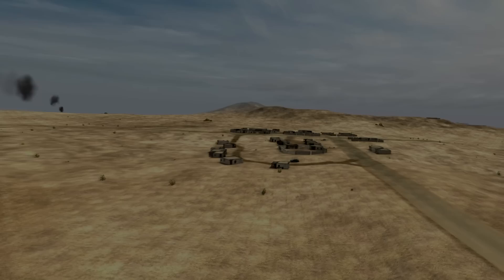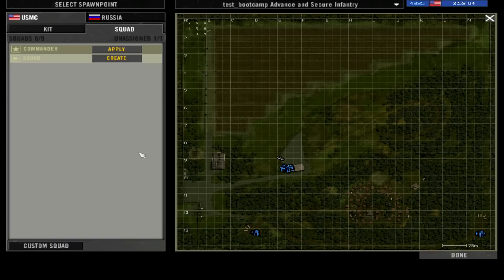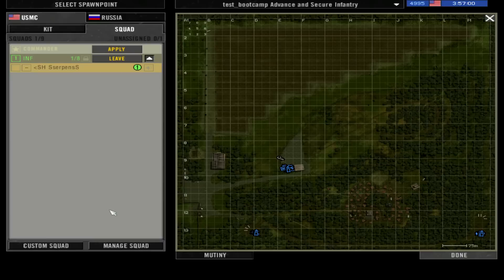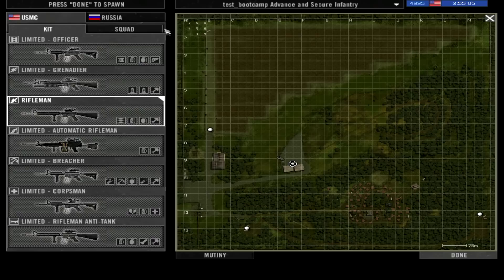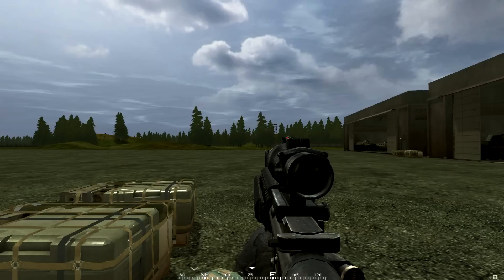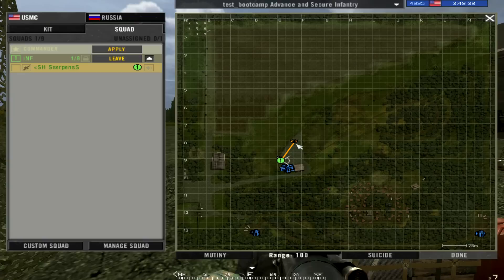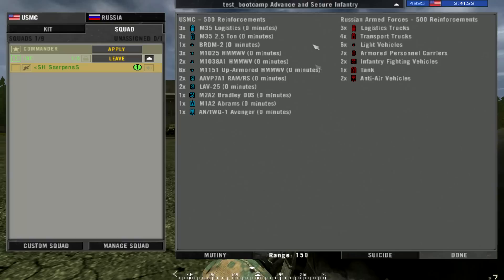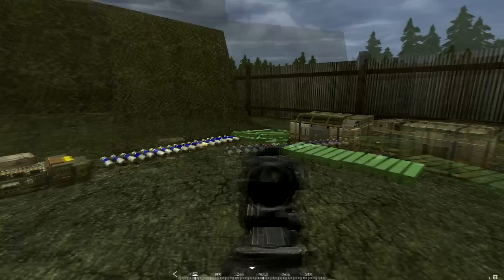Project Reality 1.3 ► HOW TO PLAY | Basic User Interface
Project Reality 1.3 ►HOW TO PLAY | Basic User Interface ► SserpensS TUTORIALS

First from the "How To" series. I hope this will help at least 10 people. ;) MORE VIDEOS TO COME!

Cheers :)